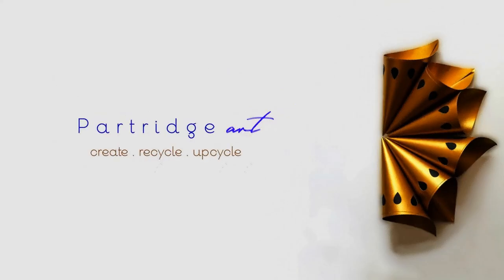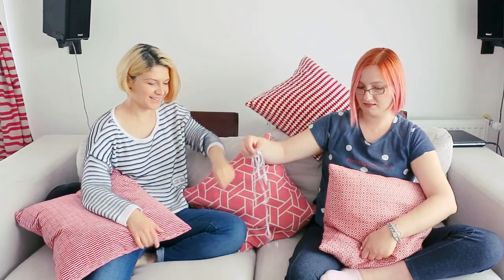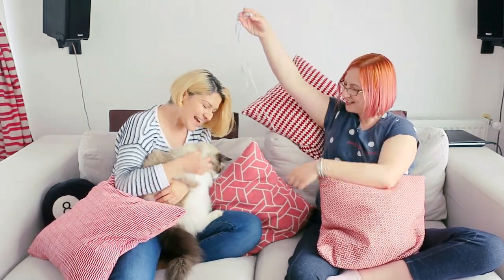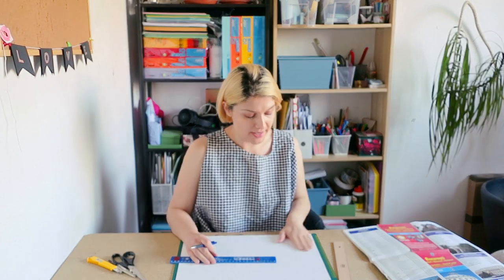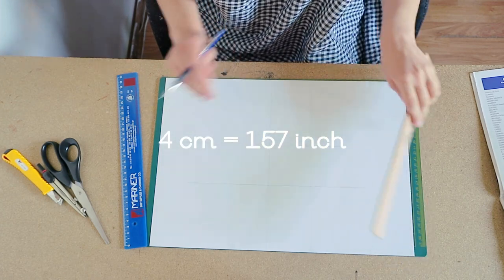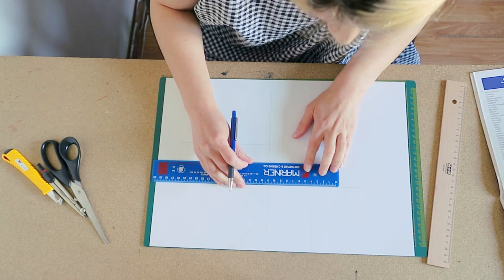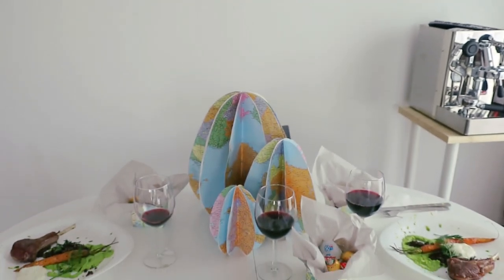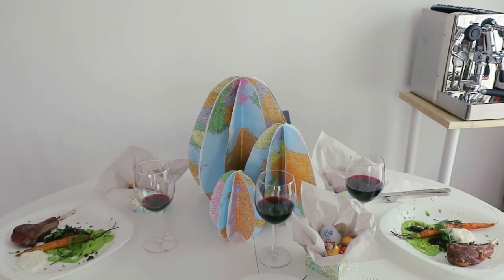DIY Minimalist Easter Table with Saltymap - part.II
This is the second part of diy a minimalist Easter table with my very good friend, Sandra (aka Saltymap). We had a lot of fun and I hope you will too.

- Etsy (world wide)

Many thanks!